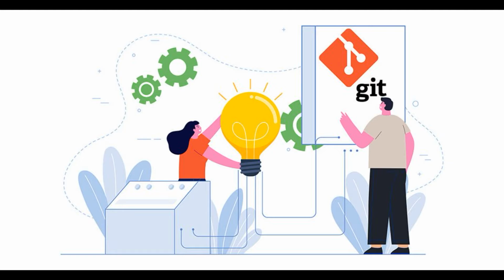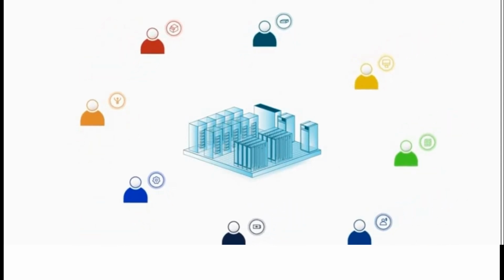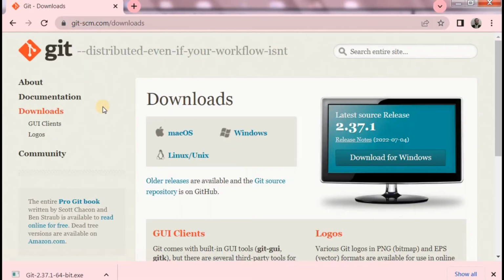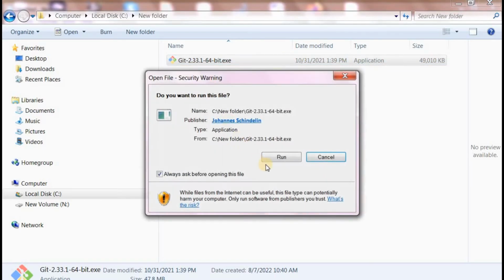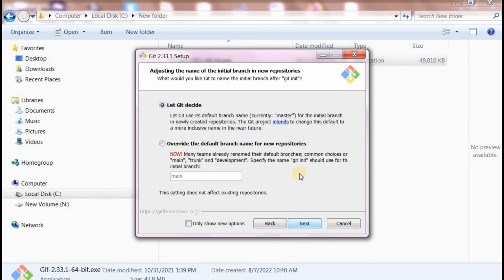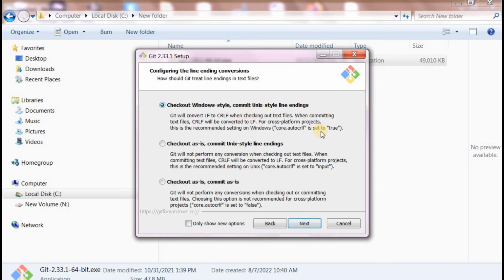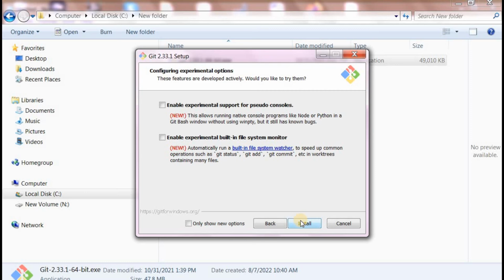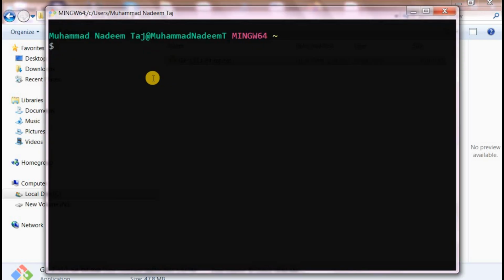A Guide to Git for Developers - Git Setup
We make videos to help you learn how to be more confident, and it’s all about empowering and educating creatives to take control of their careers!

Git is an open-source software used to track changes in applications, folders and files in a distributed environment by maintaining different versions over the period of time.

The data is generated at various geographical locations and needs to be available locally most of the time, and Git provide this functionality.
It provides different level of configuration such as,

Local
Global
System

Technically, Git is based on snapshot version methodology.

Therefore Git is extremely useful tool and worth to learn it used for coordinating work among programmers collaboratively developing source code during software development.